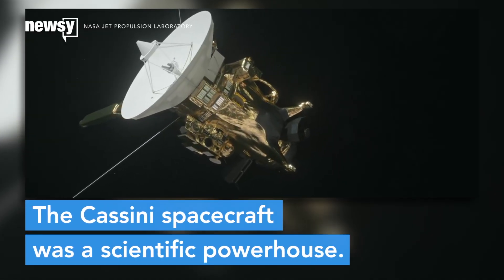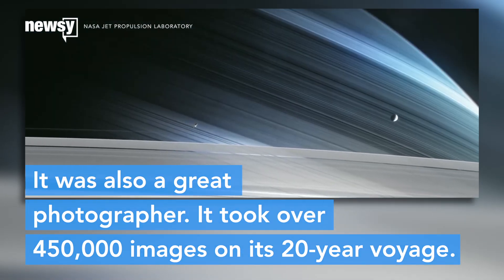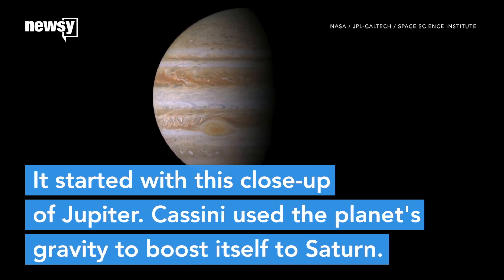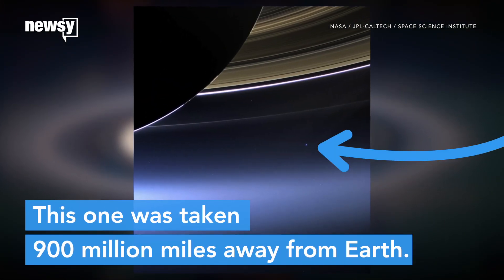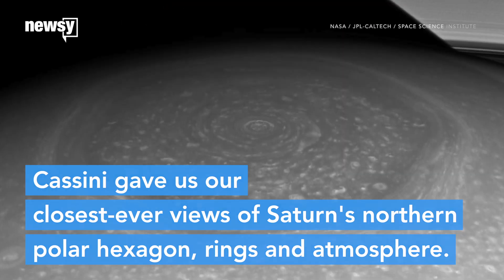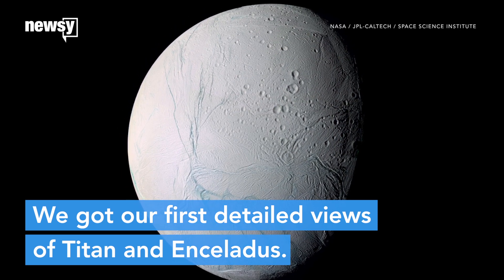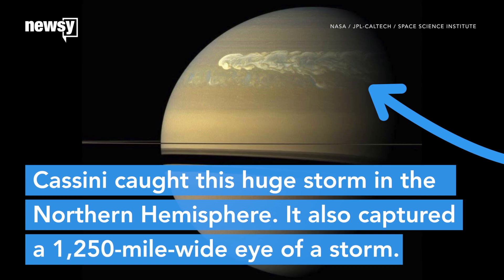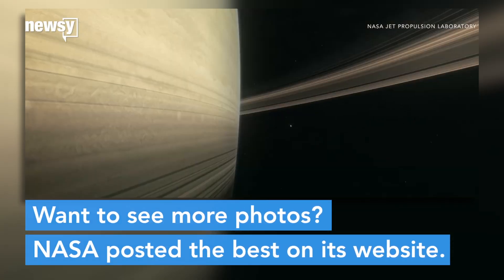Cassini was one of NASA's greatest photographers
In addition to it's scientific discoveries, Cassini also proved to be a productive photographer. It took more than 450,000 photos on its journey.